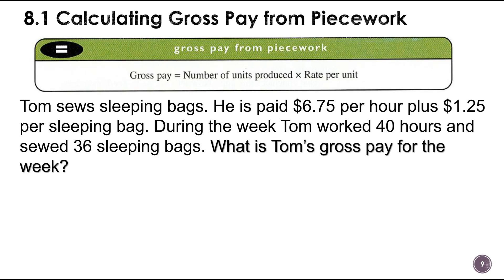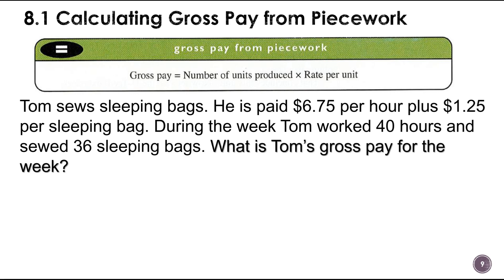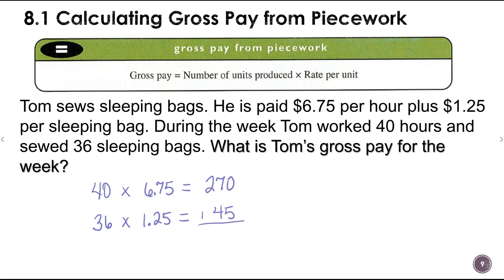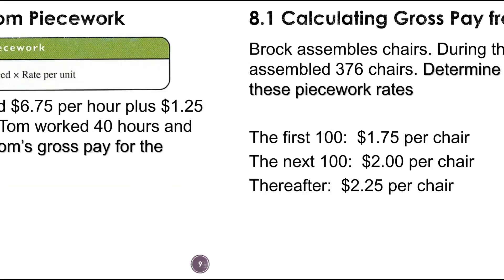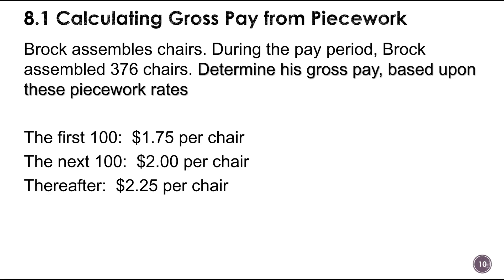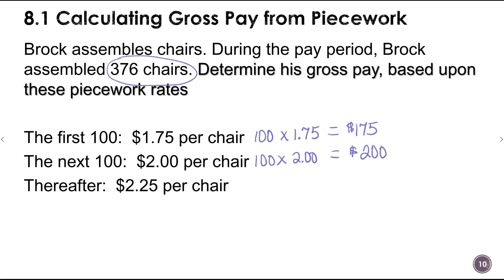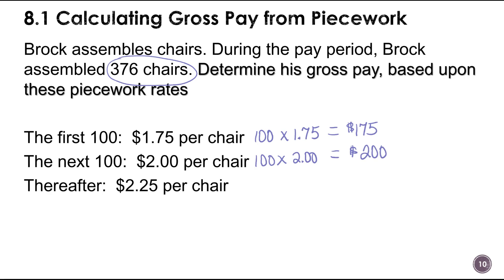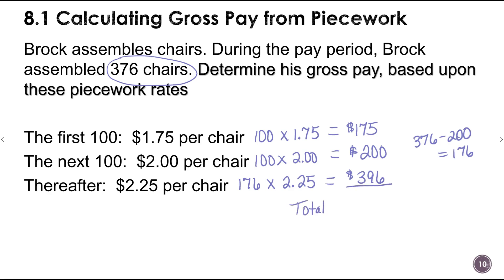8.1 Piecework and Commission